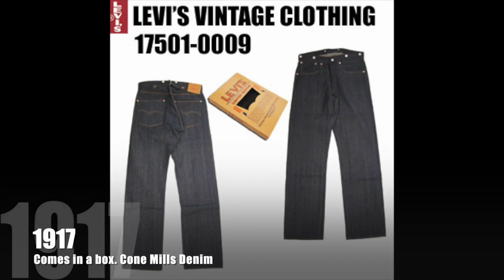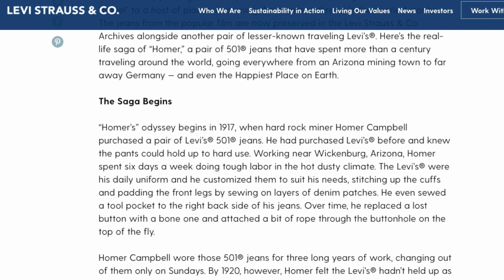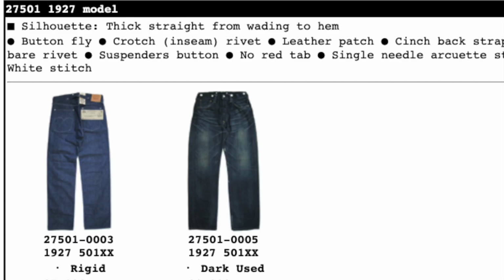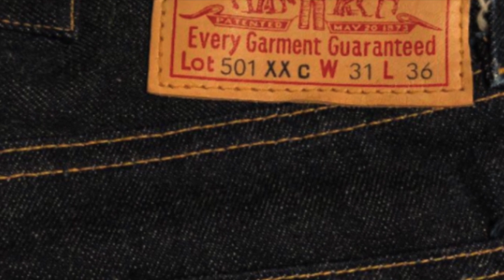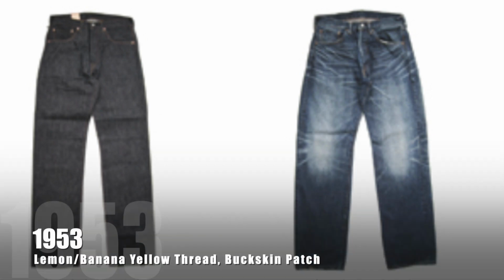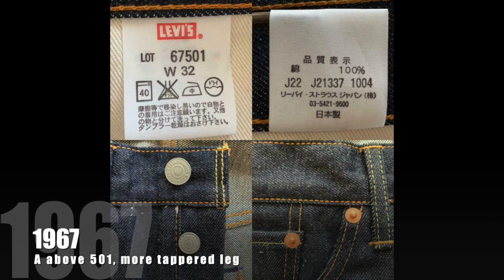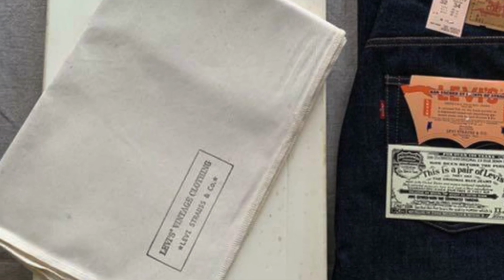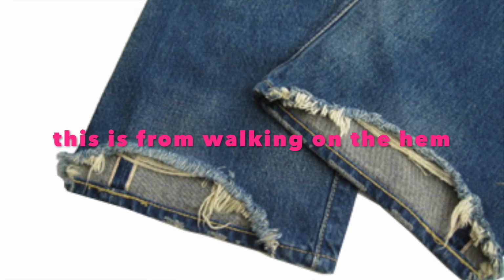Rarest LVC 501 Years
Here are the hardest to find Levis Vintage Clothing recreation 501 years.

Awesome Music by Yngwie Hellberg